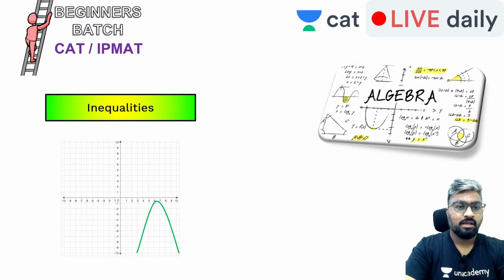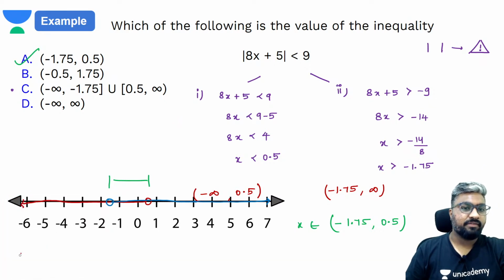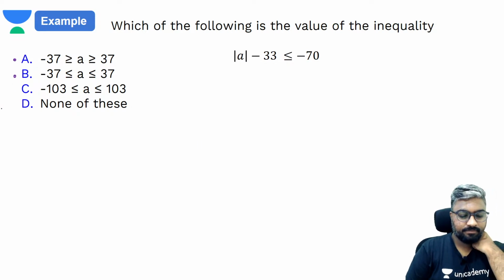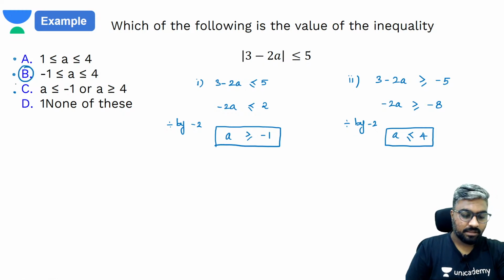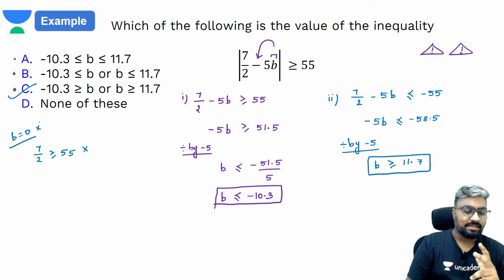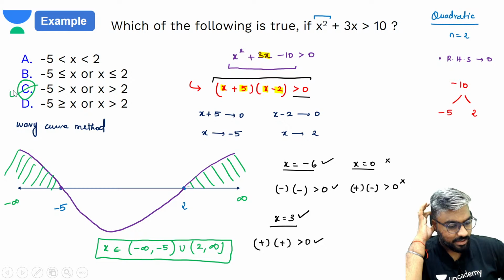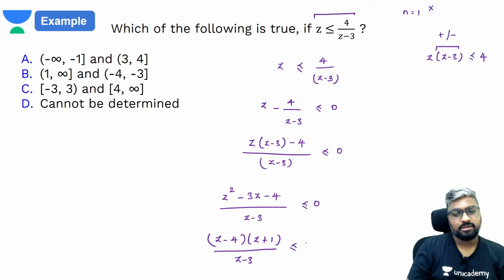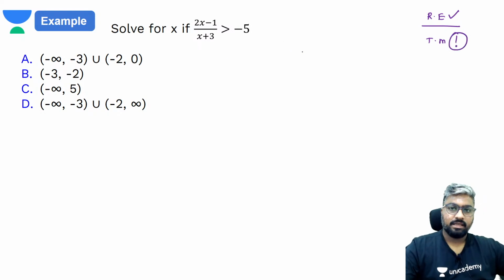Algebra L11 l Inequalities - 2 l Beginner's Batch l Quant l CAT 2021/IPMAT 2021 l Amit Sir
Checkout our latest offerings In this session, Mr. Amit Surana will be teaching about Algebra - Inequalities - 2 from Quantitative Aptitude for CAT 2021/IPMAT 2021.

Great news, we are launching a new channel dedicated to helping IPMAT aspirants!

We will conduct live classes daily and also share strategic pointers on how best to crack exams for BBA and HM entrance exams!

Unacademy Subscription Benefits:
1. Learn from your favourite Educator
2. Dedicated DOUBT sessions
3. One Subscription, Unlimited Access
4. Real time interaction with Educators
5. You can ask doubts in live class
6. Limited students
7. Download the videos & watch offline

Get the GATE & ESE Iconic Advantage:
1. Personal Coach
2. Study Planner & Bi-weekly Reviews
3. Dedicated Doubt Clearing Space
4. Personalized Test Analysis
5. Study Booster Sessions
6. Preparatory Study Material
7. All the Unacademy Subscription Benefits